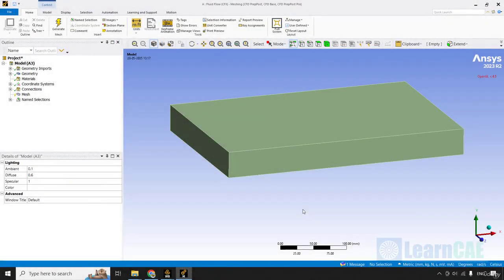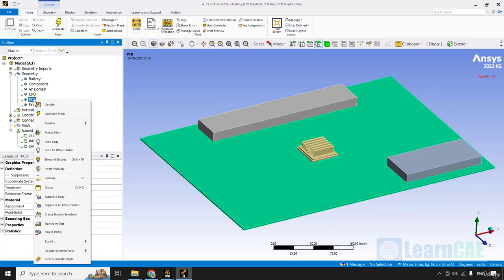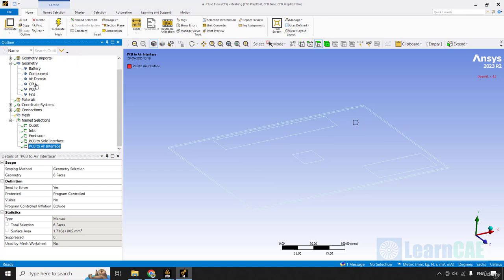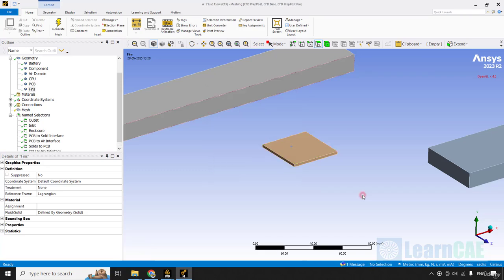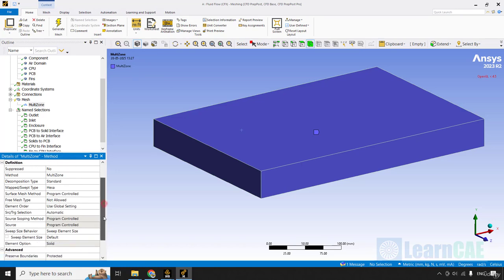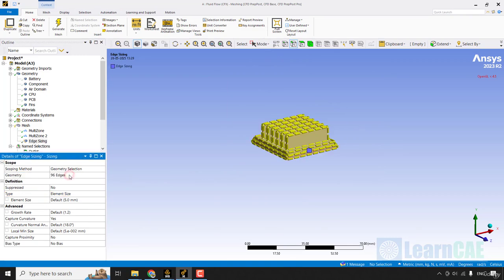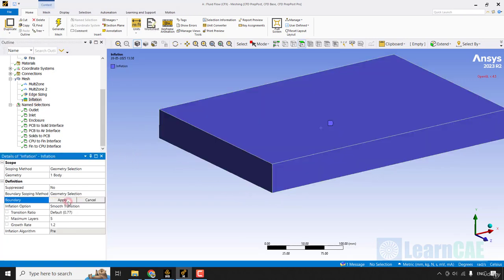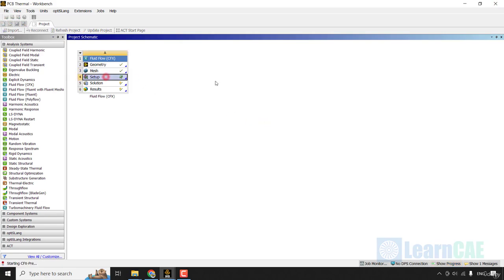(Ansys) Course 16: 8.3 Mesh Generation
8 - Cooling Analysis in Electronic Heat Sinks